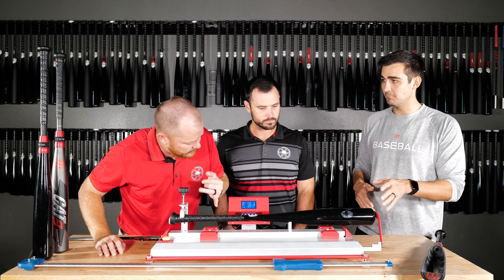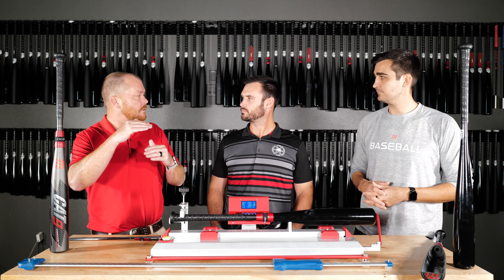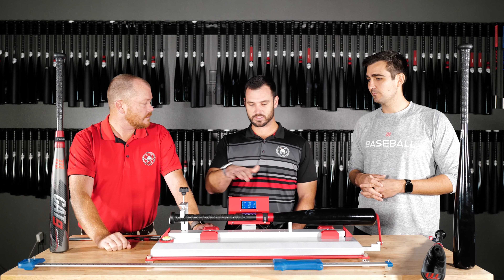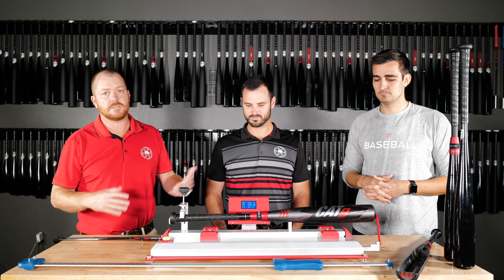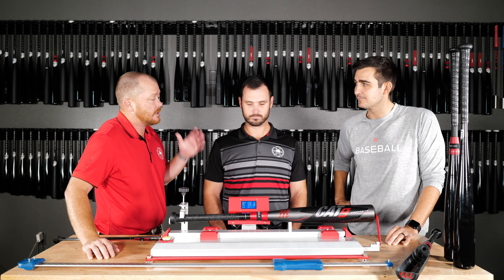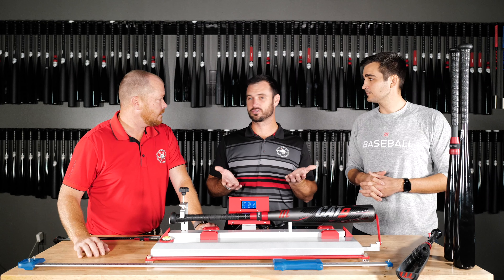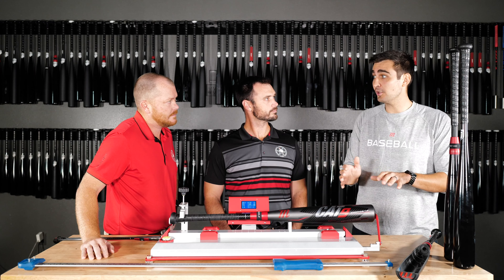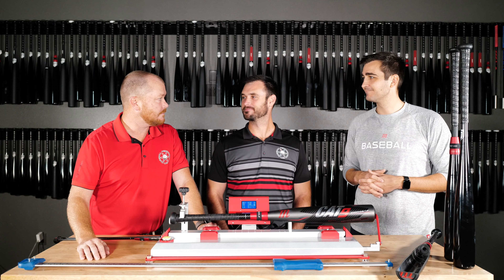Which Cat 9 Bat should you use?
The guys are back again with the Head of Hard Goods at Marucci Sports, Ryder Dupuis. This time they look into the BPI of the Cat 9 Bats, and start to discuss what players would fit into each model and what to think about when selecting a bat